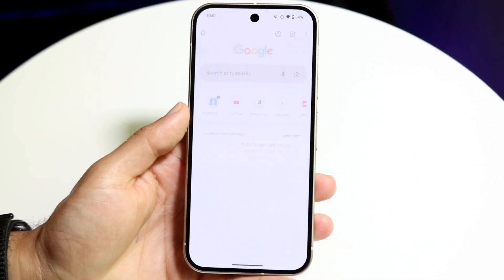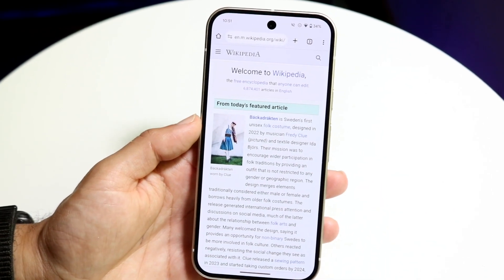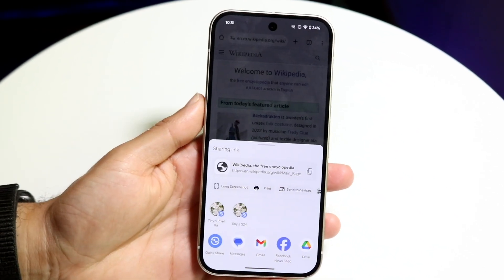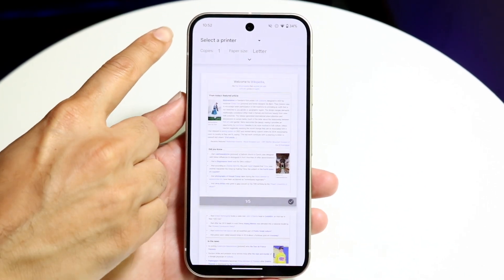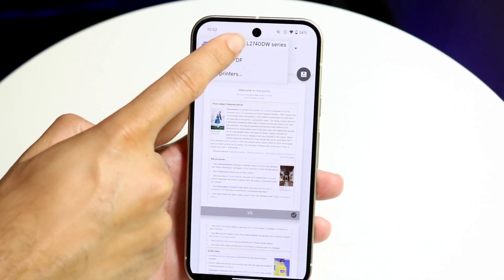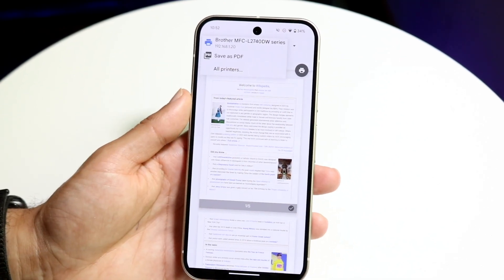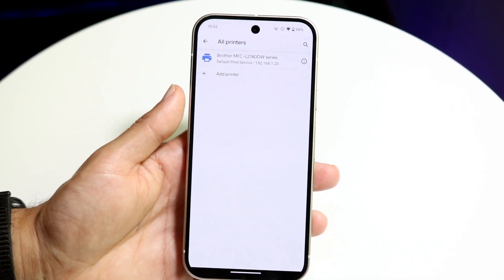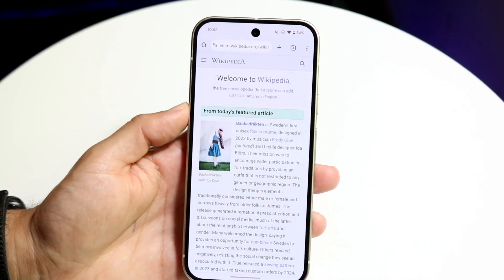How To Add Printer To Android! (2024)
Here is exactly How To Add Printer To Android! (2024)